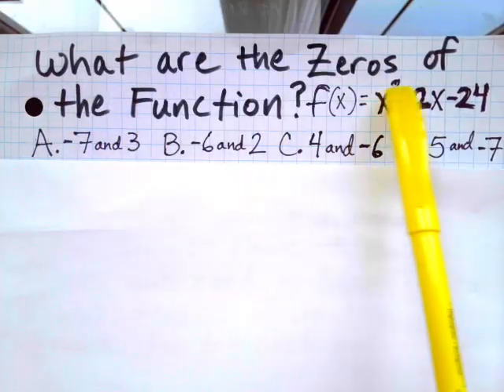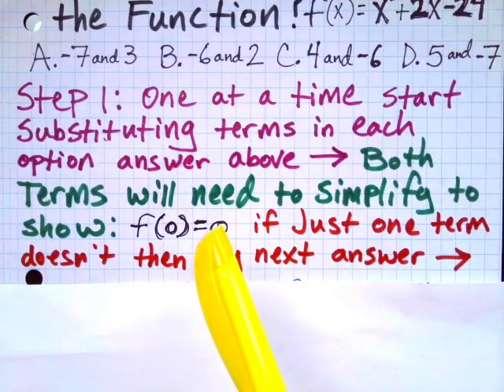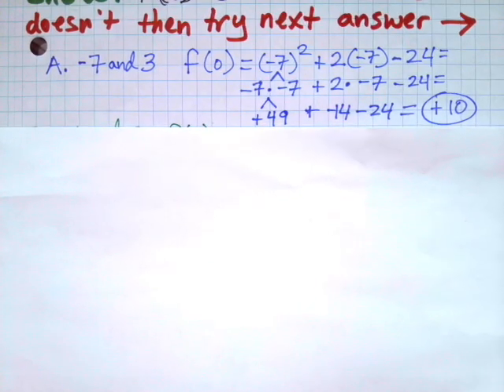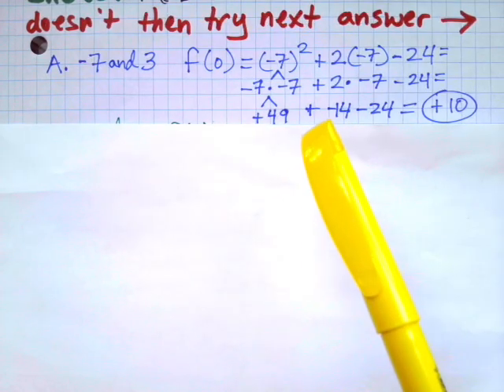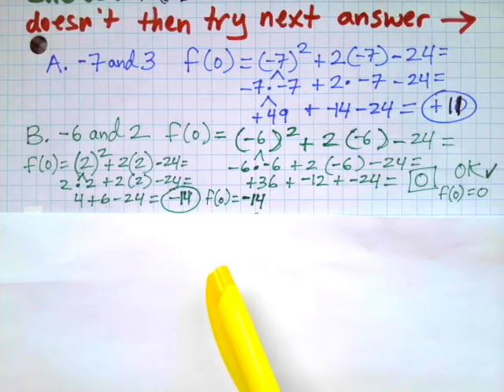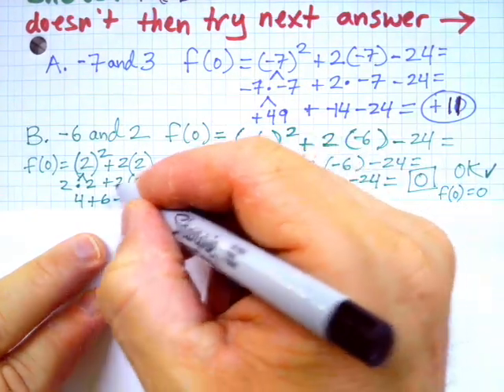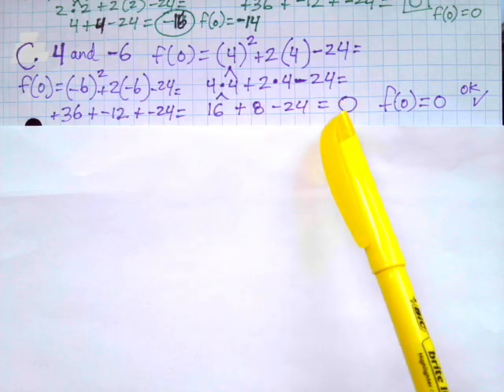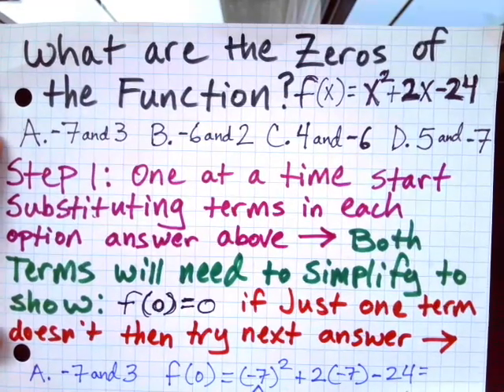G.E.D. Math TEST Question Video PT. 4 "Finding Zeros of a Function using Factoring"